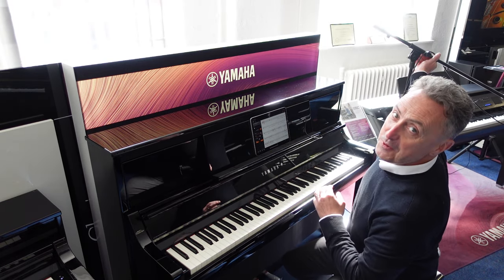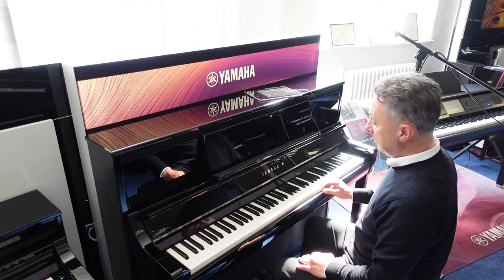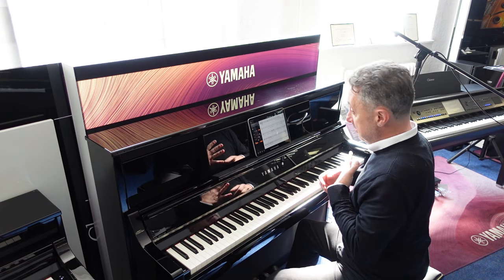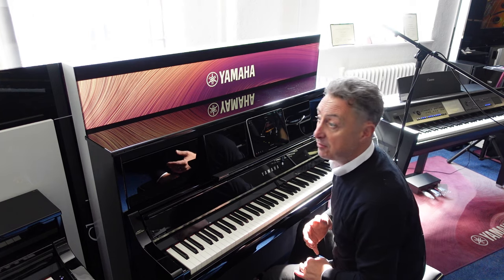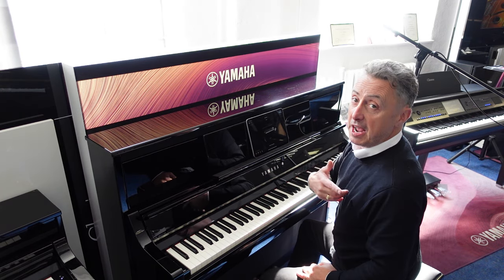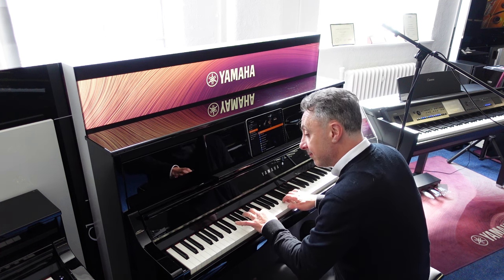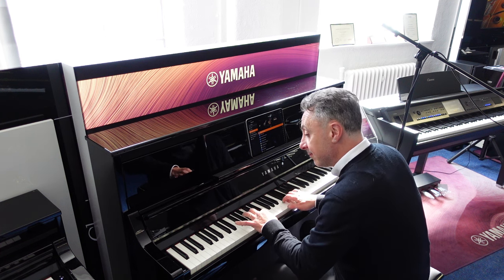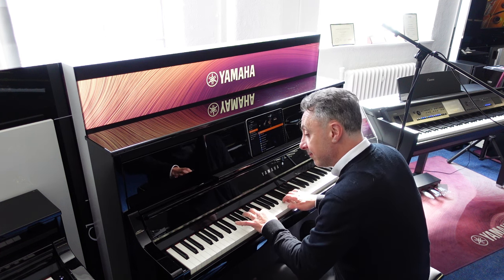Yamaha CSP-295 Demonstration & Review | Have Fun With A Yamaha CSP295 Piano & Graham Blackledge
In this video Graham Blackledge shows you the benefits of owning a Yamaha CSP295 Clavinova Smart Piano. He starts by showing you the unique microphone & harmoniser feature. Watch him have fun with this amazing Yamaha Clavinova CSP-295 Digital Piano.

Purchase a Yamaha CSP295 from Rimmers Music 'The Piano People'